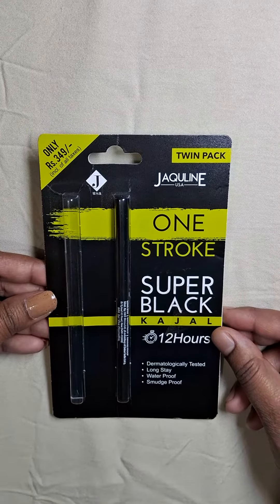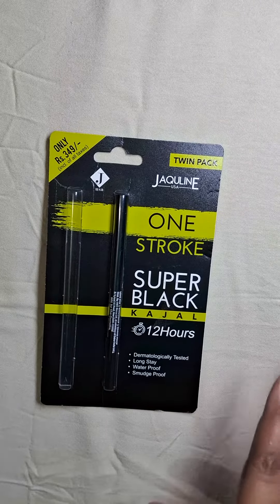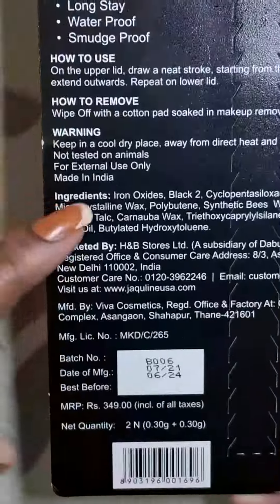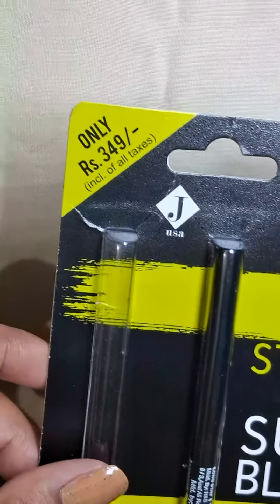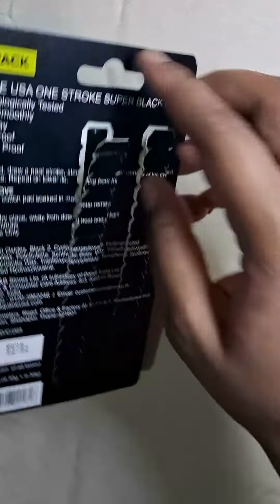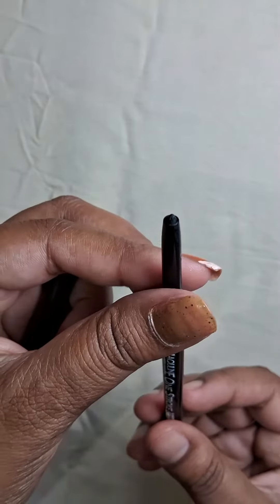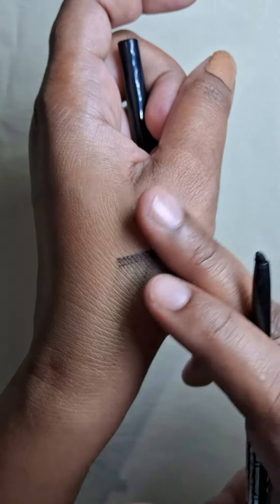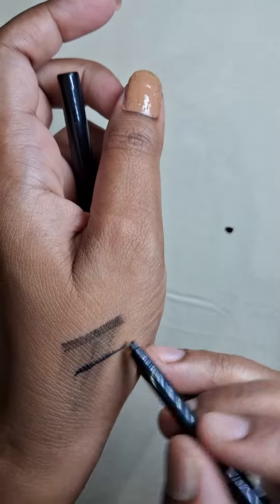JAQULINE USA KAJAL REVIEW// SUPERBLACK KAJAL// REGRET BUYING// WASTE OF MONEY..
HONEST REVIEW OF JAQULINE USA KAJAL
I FEEL REGRET AFTER BUYING THIS PRODUCT